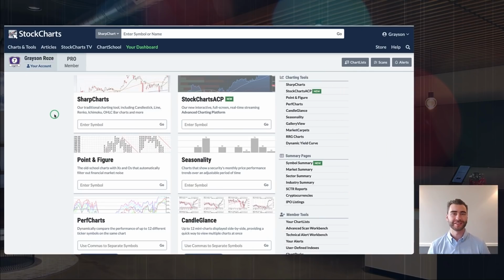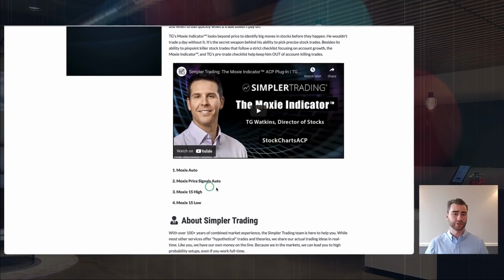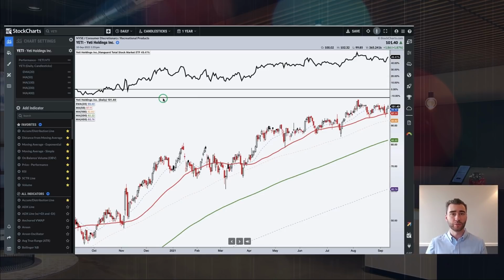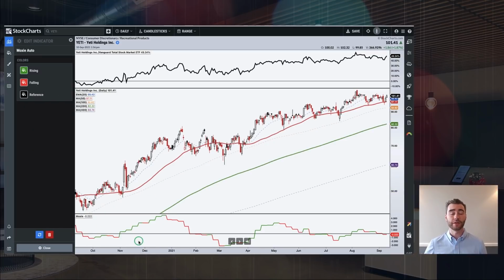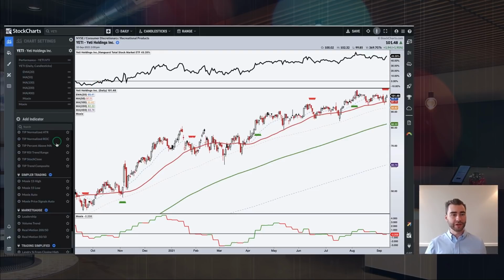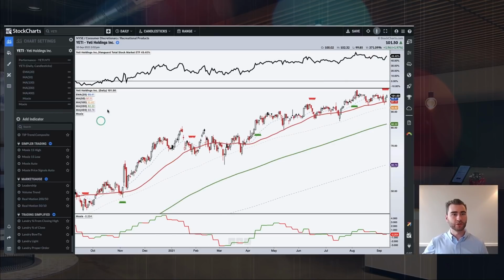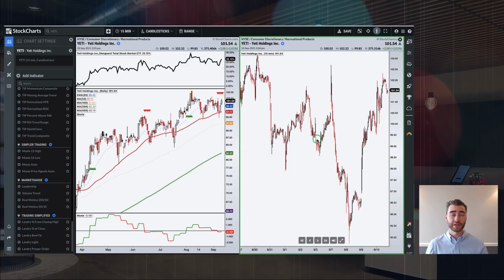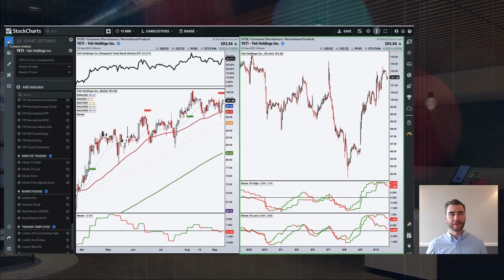NEW! “The Moxie Indicator” ACP Plug-In From Simpler Trading | Grayson Roze | StockCharts In Focus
On today's show Grayson introduces a brand new StockCharts ACP plug-in - "The Moxie Indicator" from Simpler Trading and TG Watkins.  The Moxie Indicator plug-in contains a set of four very exciting momentum indicators including the Moxie Auto, Moxie Price Signals Auto, The Moxie 15 High and Moxie 15 Low.

0:00 - Intro
05:07 - Accessing Plug-ins from the Charts and Tools page
06:34 - Overview of "The Moxie Indicator™" Plug-in
09:14 - Accessing  "The Moxie Indicator™" Plug-in  in ACP
10:09 - Adding "The Moxie Indicator™" to your charts in ACP
11:56 - Moxie Auto Indicator
13:15 - Moxie Price Signals Auto
14:30 - The Moxie 15 High and Moxie 15 Low
16:51 - Using Advanced Lay Outs with the Moxie indicators
21:23 - New Show by TG Watkins Starting 09/17!
23:44 - Summary